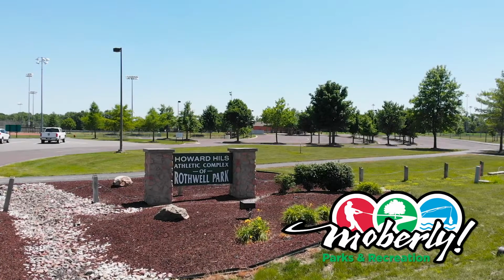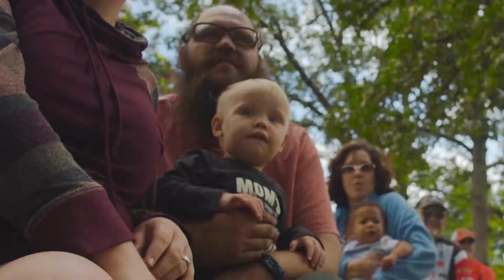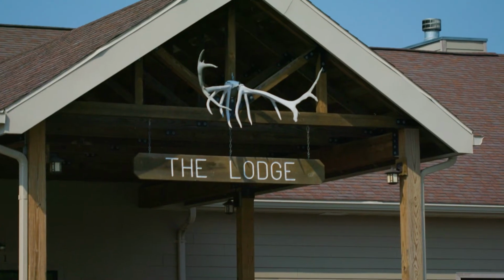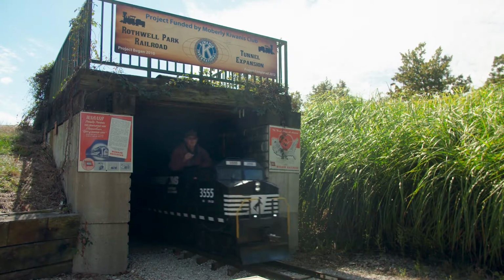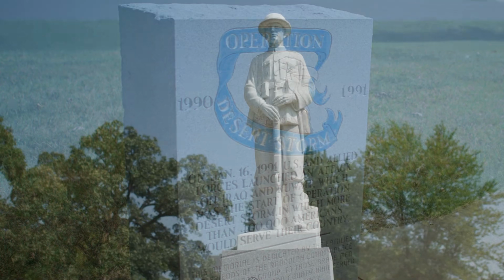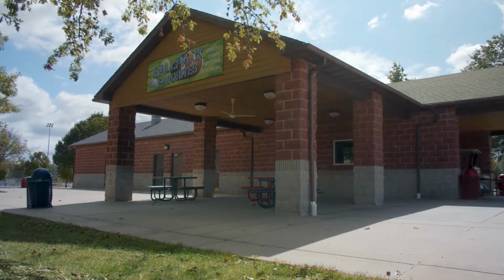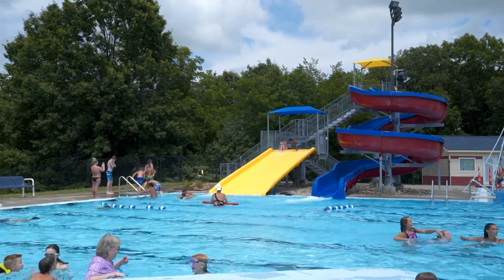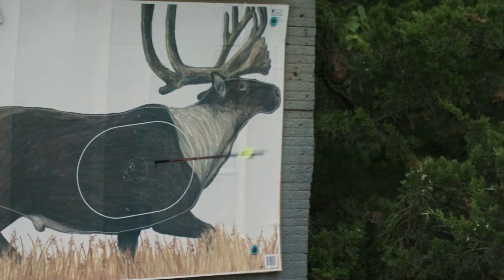Rothwell Park 2022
Rothwell Park is an is a 467 acre crown jewel in Moberly, Missouri. The park has unmatched amenities including two lakes with boat ramps and fishing docks, 3 miles of asphalt trails, 4 miles of nature trails, disc golf, sport courts (basketball, volleyball, tennis, pickleball), fields (baseball, softball, football, soccer), two disc golf courses, and countless other amenities. It is an outdoor recreation destination!